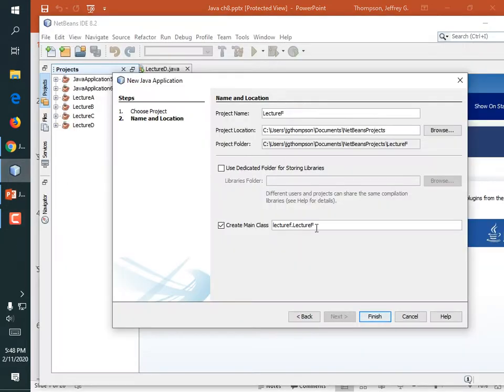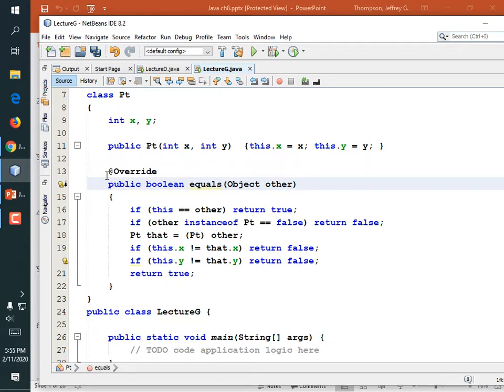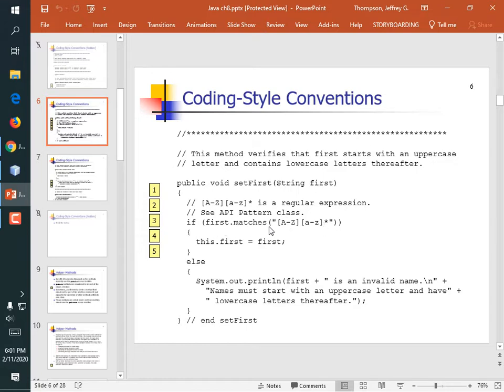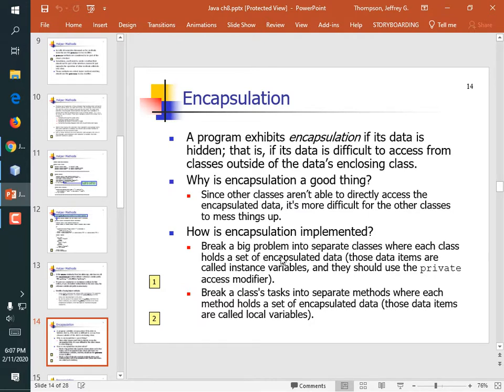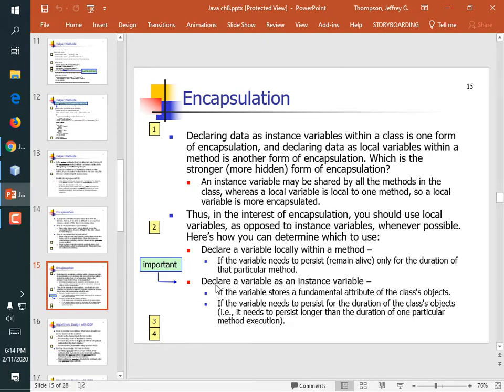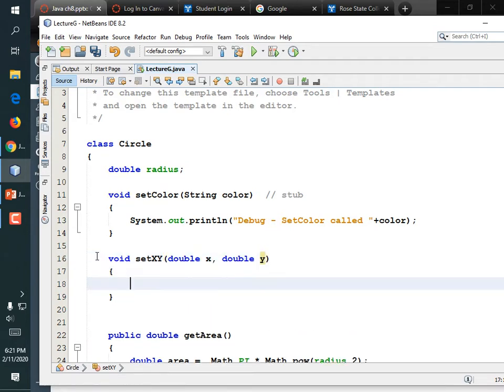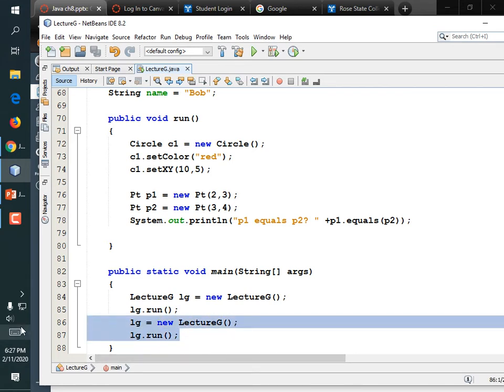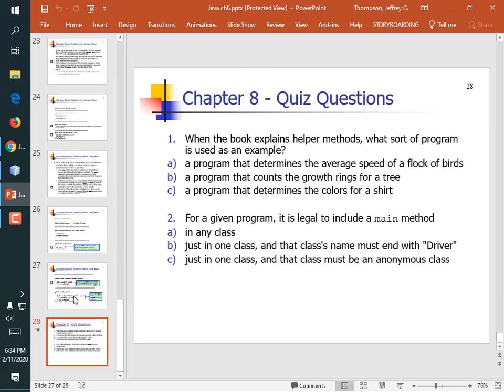CIT2613#2911 Lecture G Rec 02 11 20 Chapter 8 stubs and equal methods